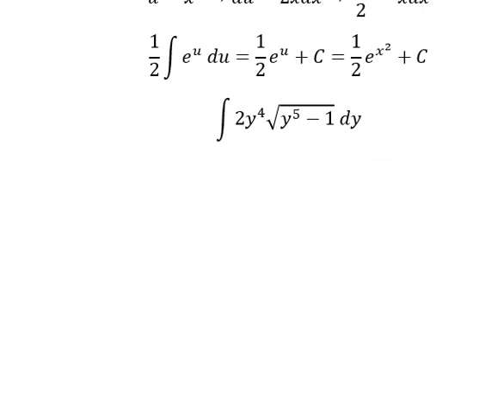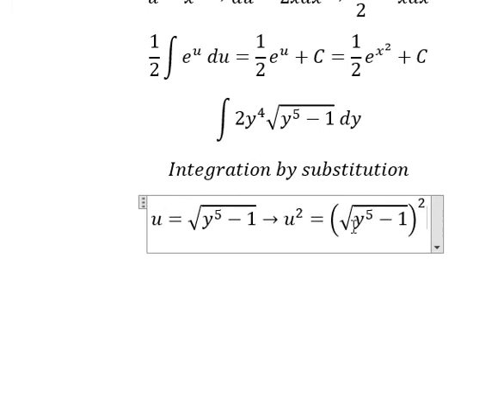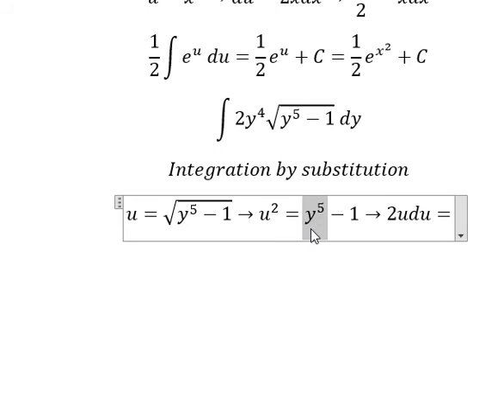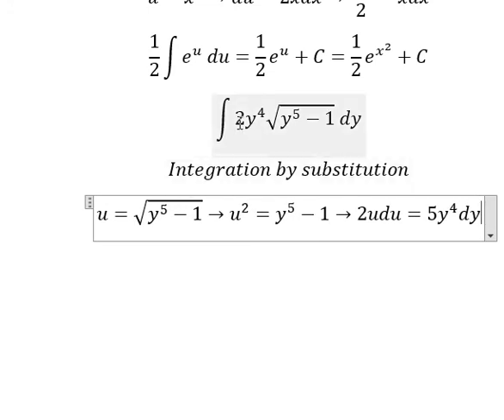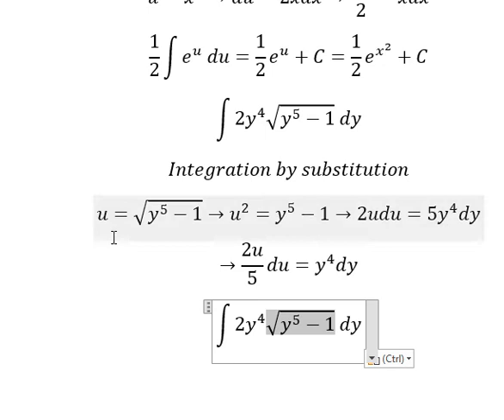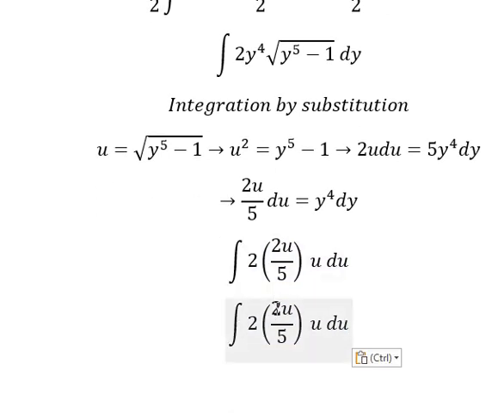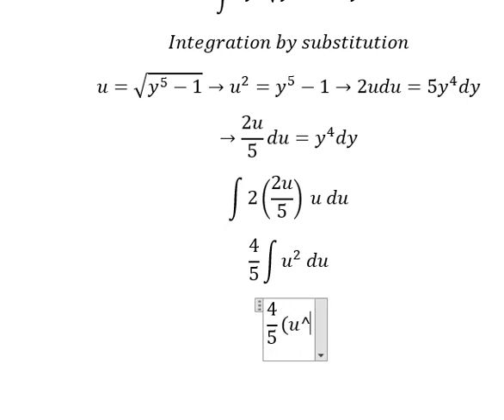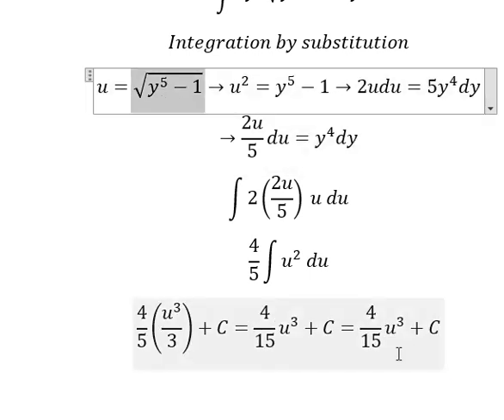Calculus Help: Separable Differential Equations - dx/dy=(2y^4 √(y^5-1) )/(xe^(x^2 ) )